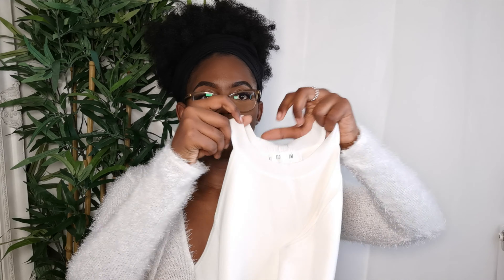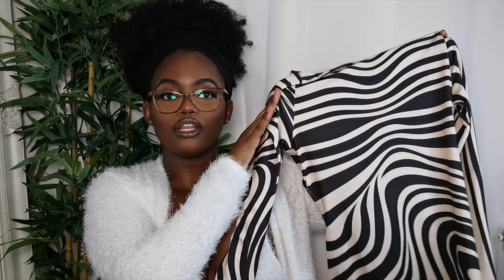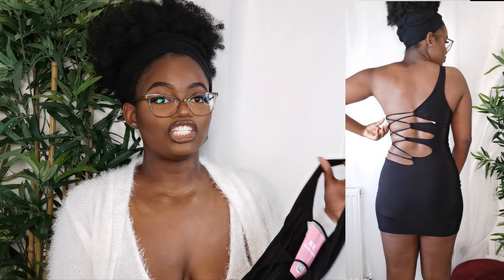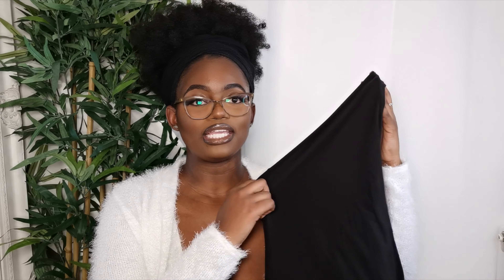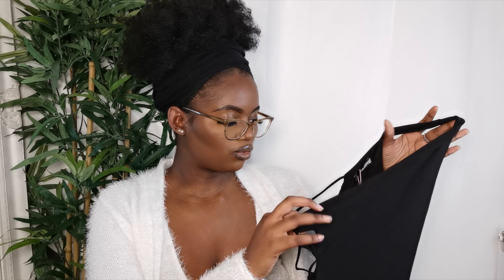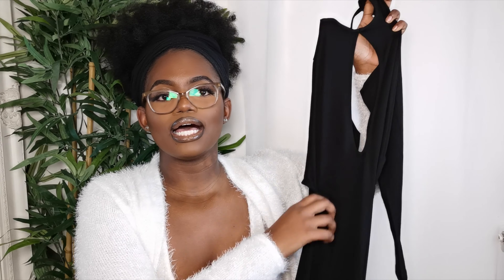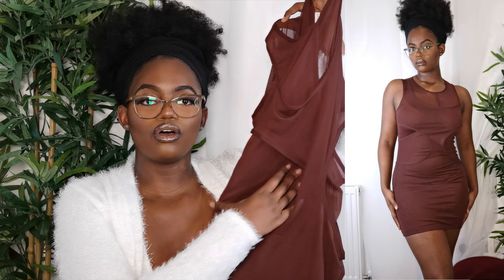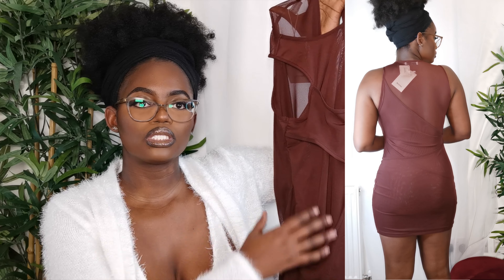a LATE new years outfit haul: missguided, jaded london, missy empire, asos + more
i have a collective dress haul for you. this was for new year’s eve but was having issues with my phone and internet - nevertheless i hope you enjoy it!

i’ll see you guys in my next one x

i t e m s  l i n k e d~
missguided tall white dress

asos design strappy midi dress